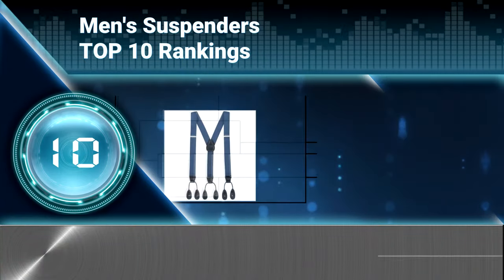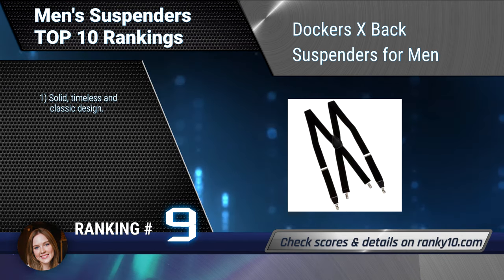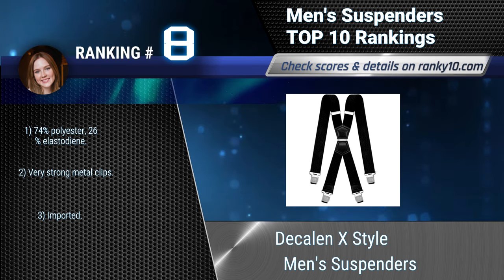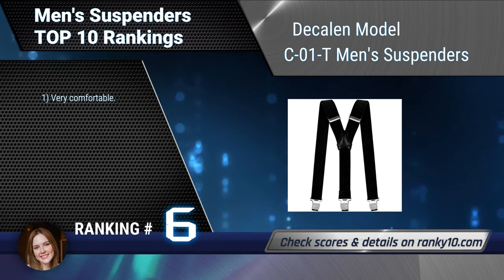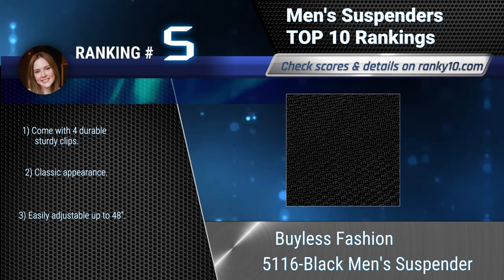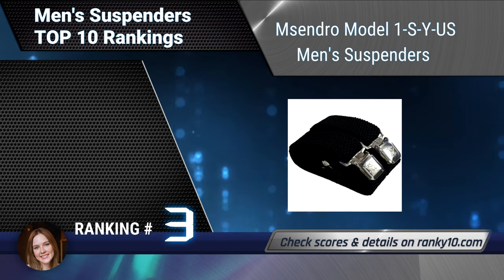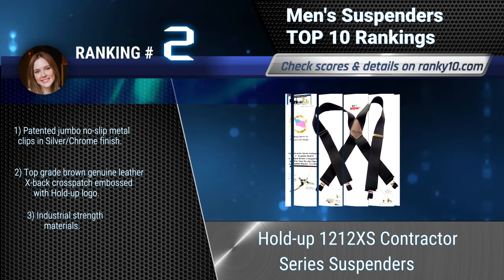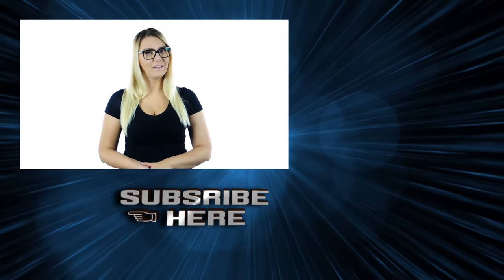Best Mens Suspenders Top 10 Rankings, Review 2019 & Buying Guide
We announce latest rankings of best Mens Suspenders. We researched countless popular items & selected the top 10.

Suspenders are a common and useful alternative to belts. They strap your pants to your shoulders, giving greater stability without the discomfort that belts can create around the waist. Suspenders are ideal if you normally wear jackets or coats since they remain unseen.

We hope this video will help you to choice best Mens Suspenders.

1. Hold'Em Y-Back Suspender for Men
2. Hold-up 1212XS Contractor Series Suspenders
3. Msendro Model 1-S-Y-US Mens Suspenders
4. Hold-Up 0020XP Ski-Ups X-back Suspenders
5. Buyless Fashion 5116-Black Men's Suspender
6. Decalen Model C-01-T Mens Suspenders
7. Decalen Model E-01-T Mens Suspenders
8. Decalen X Style Mens Suspenders
9. Dockers X Back Suspenders for Men
10. Dickies Heavy Duty Clip Suspenders